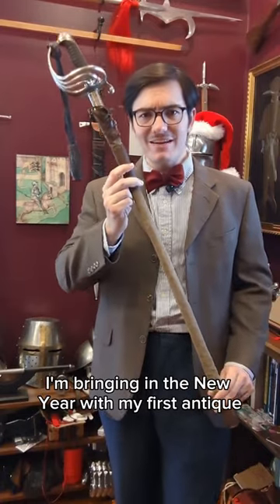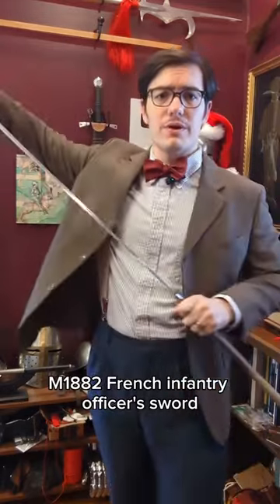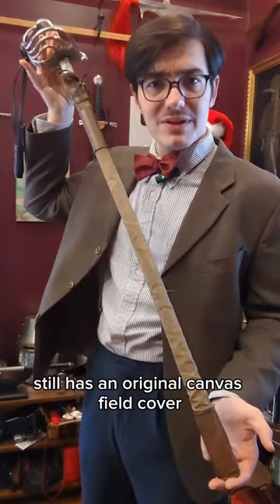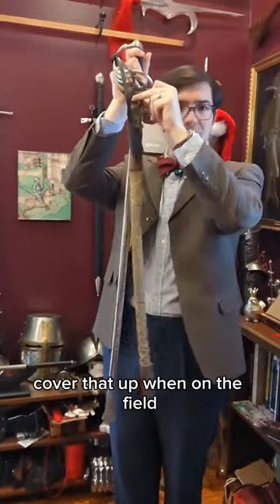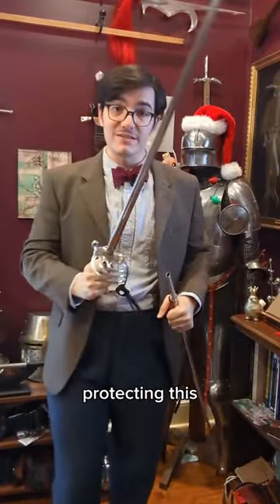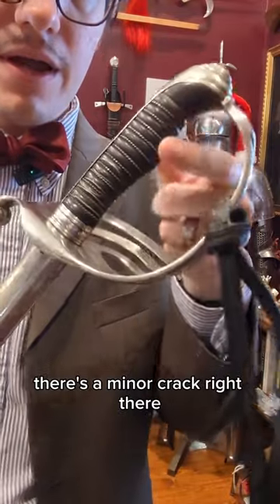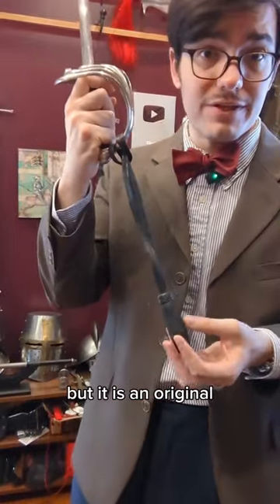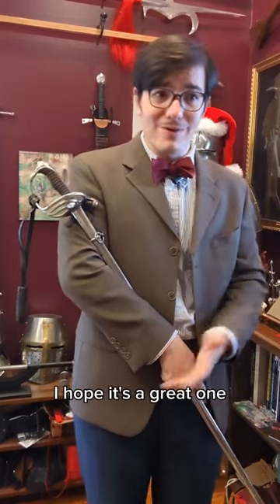My First Antique Sword